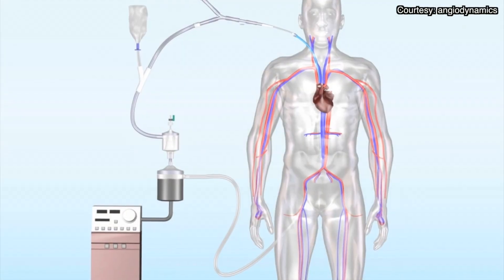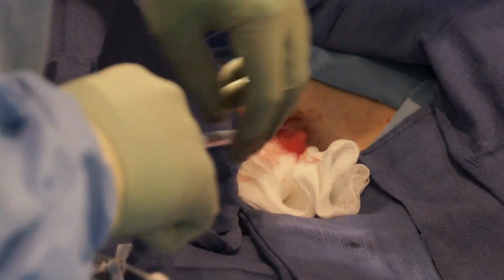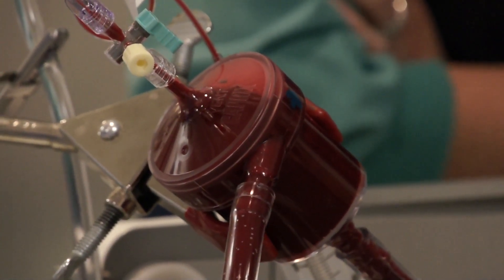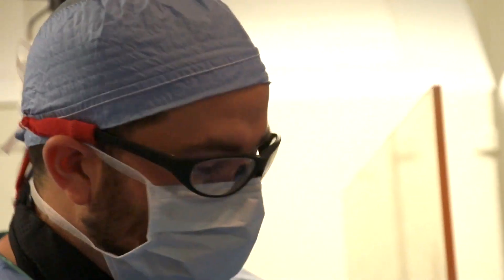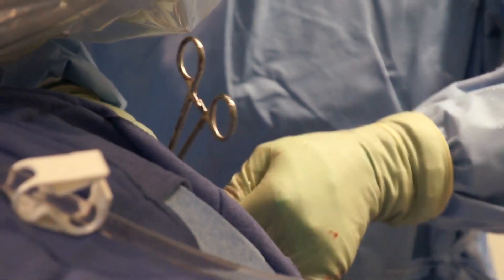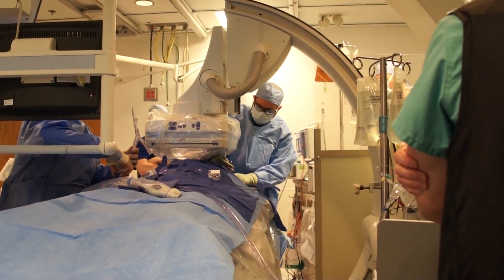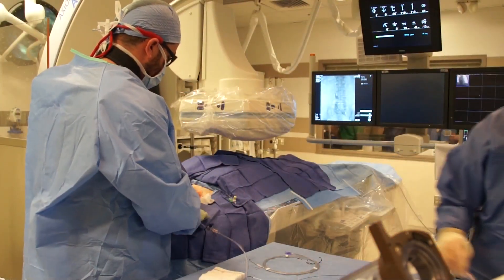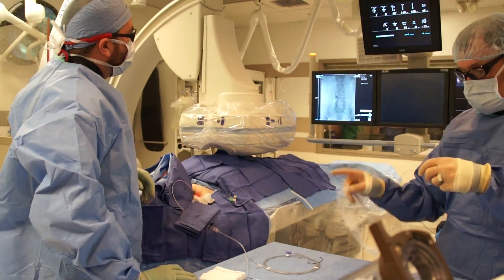Sucking Out Dangerous Blood Clots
A new safer way to remove clots in key blood vessels to the heart is now available at The University of Kansas Hospital.

Called AngioVac, the procedure uses a catheter to vacuum out the damaging clot, then filters the blood captured during the procedure and returns it to the patient, meaning there is no blood loss. The technology will primarily be used for critical blood vessels around the heart.

Interventional Radiologist Dr. Zach Collins believes the AngioVac is far superior to the riskier option of surgery to get the clot. In addition, the recovery from the procedure is must faster than surgery.